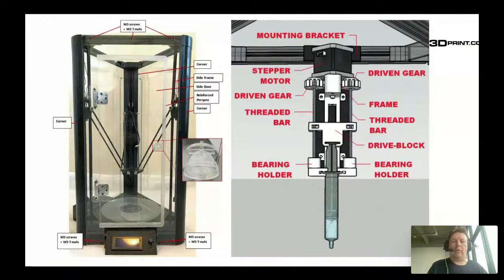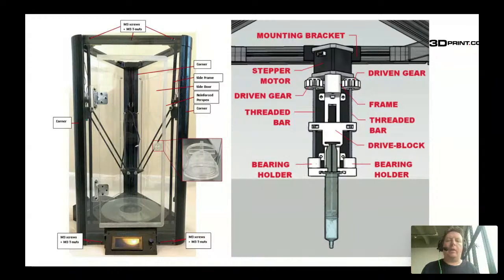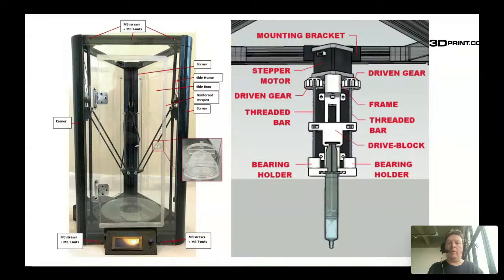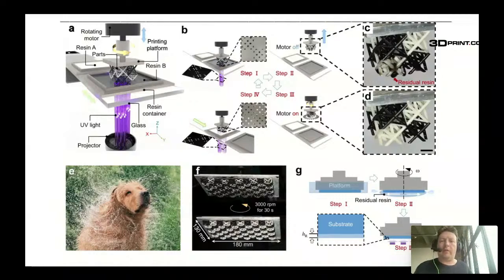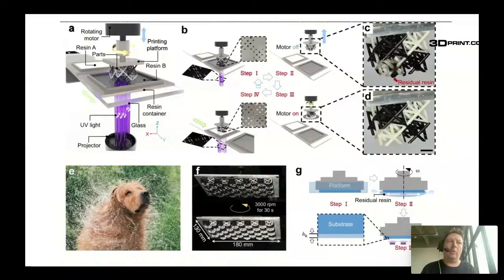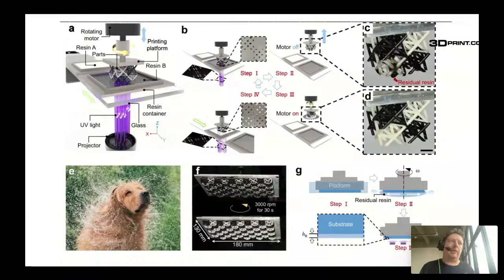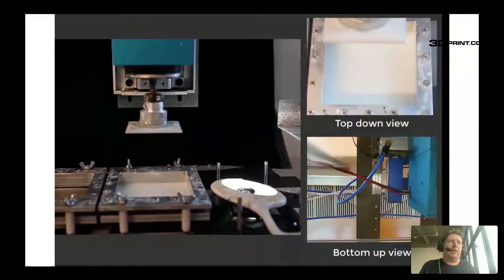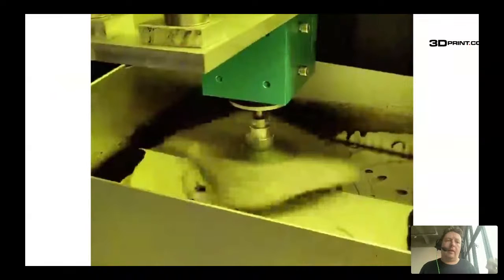3D Printing News Unpeeled: Multimaterial DLP Through Centrifugal Force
Jianxiang Cheng at the Shenzhen Key Laboratory of Soft Mechanics & Smart Manufacturing of the Southern University of Science and Technology in Shenzhen has shown a process of using centrifugal force to rid a model of excess uncured resin. This enables multimaterial 3D printing using several different resins in one model. The idea was inspired by dogs shaking water off their fur. This lead to the the team to spin the build platform in between material switching to reduce contamination. True multimaterial DLP is a significant step forward towards making complex integrated devices in one print job.

Sidne Fanucci and Earl Prinsloo have managed to make a $1008 bioprinter. Using an Anycubic Kossel with an Adrian Bowyer designed paste extruder they've made an enclosed hydrogel micro extrusion system called the SidneV1.